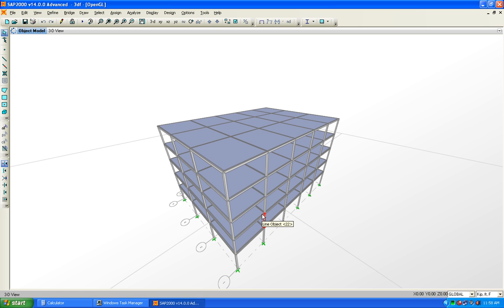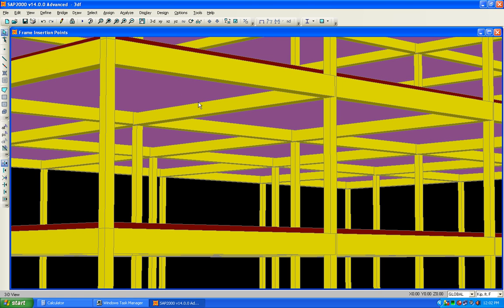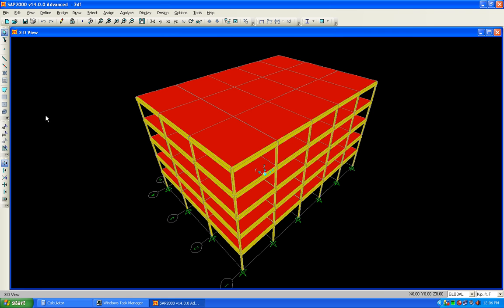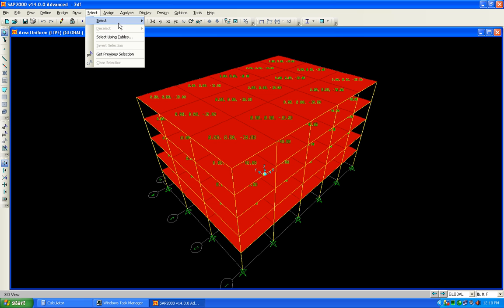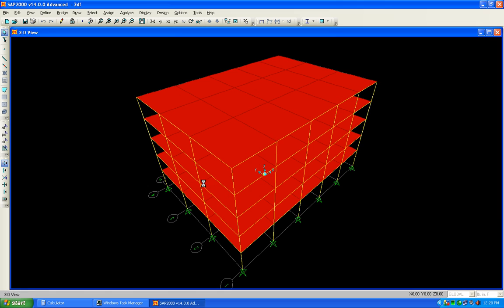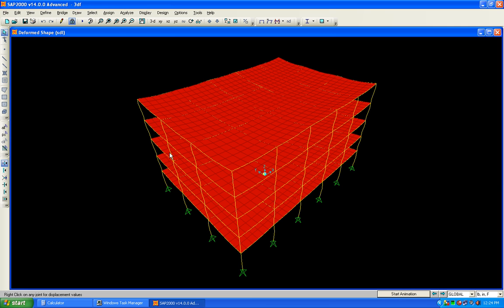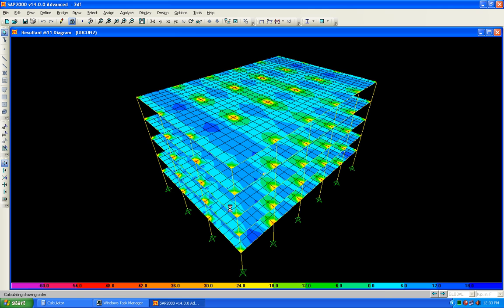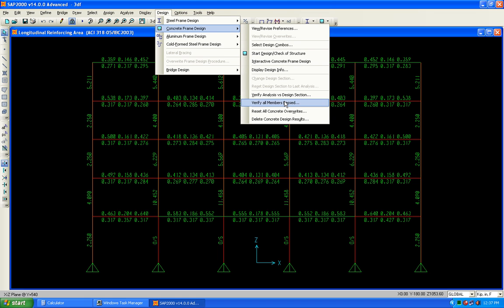በጣም ግፅ እና ማንኛውም የሲቪል እና ሃይድሮሊክ ሊያዉቀው የሚገባ በአማርኛ NEW SAP TUTORIAL 3df2